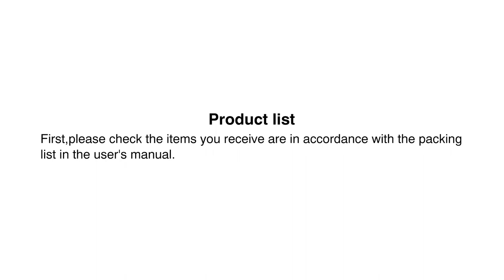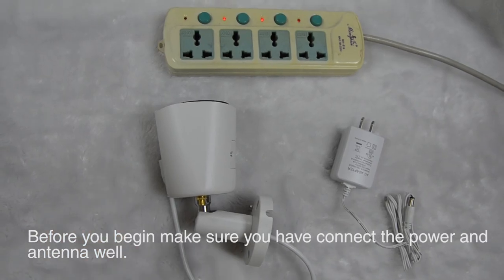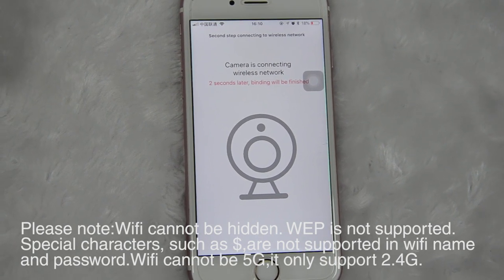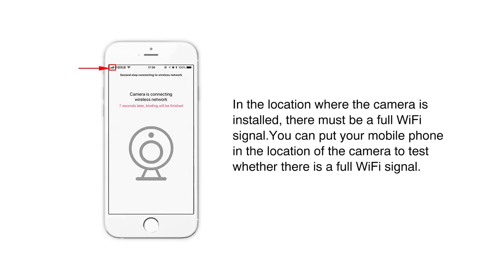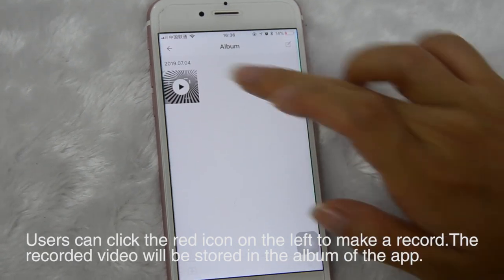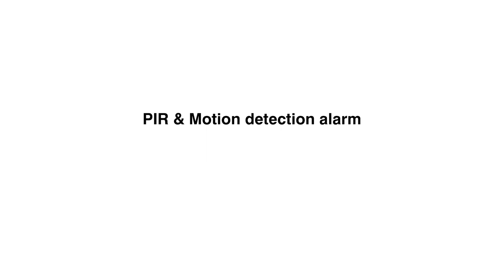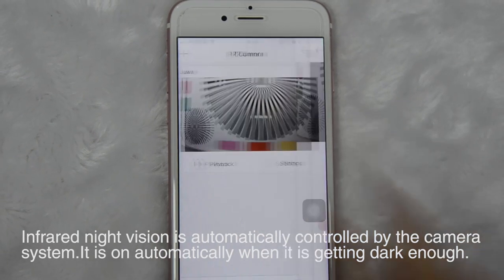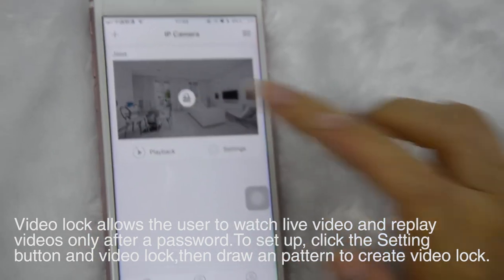How to install AMICCOM CCTV WiFi Camera - Z8 for Home (Instruction Video)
Hi Friends, in this video, I am demonstrating a Generic CCTV Outdoor Security Camera Setup in How to Install It and set up it for the first time, How to use it in multiple places like Office, home, Baby monitoring, Factory monitoring, Shop and any other places where we want to have a compact surveillance